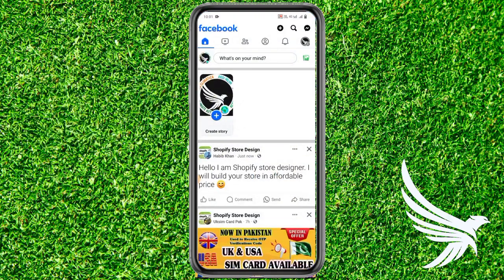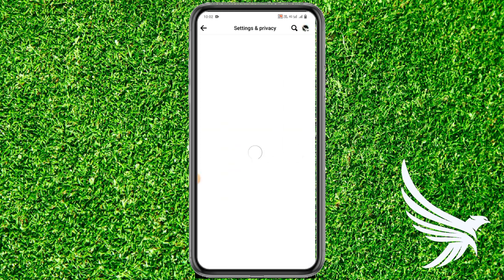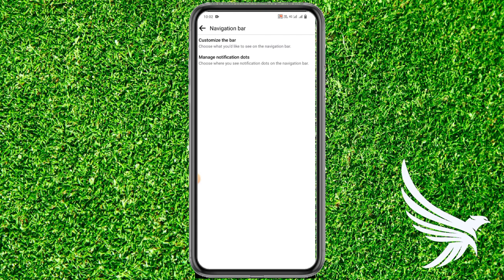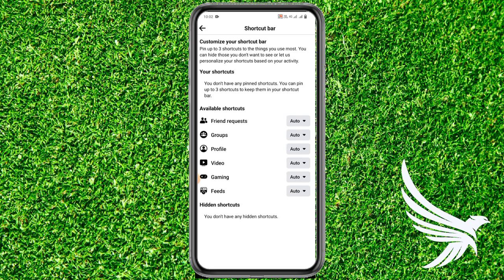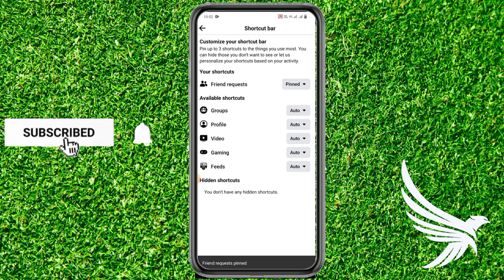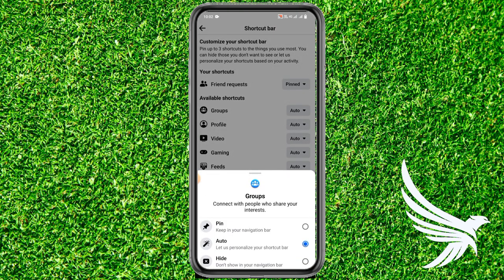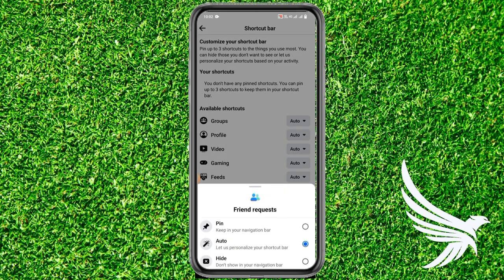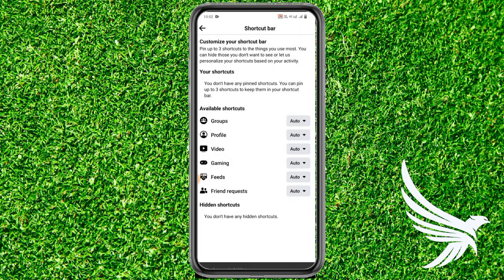How To Customize Facebook Navigation Bar Full-Guide (Step-By-Step) | Stark Nace Guide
Hello Guys ! Do You Want to Customize Facebook Navigation Bar. So Don't worry You are on the right place because  @starknace  is Here to help You, In this Video I will teach you how to change Facebook Navigation Bar.